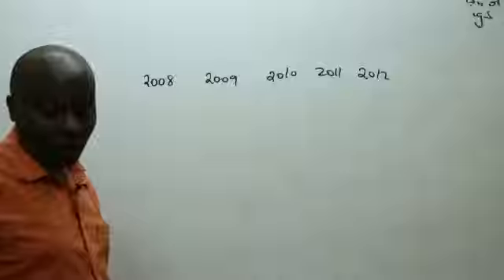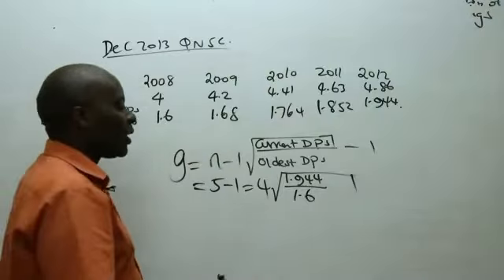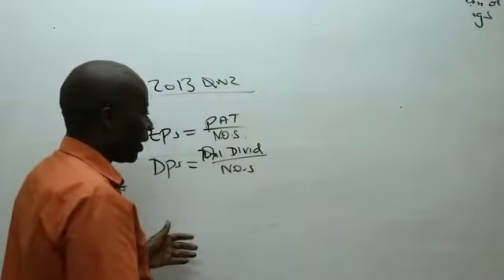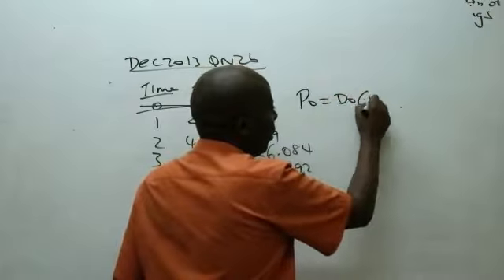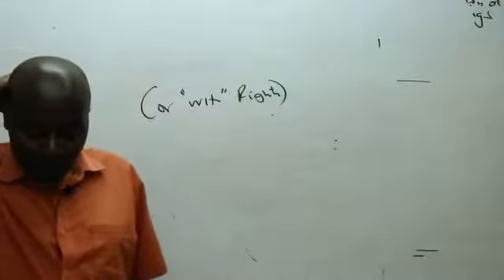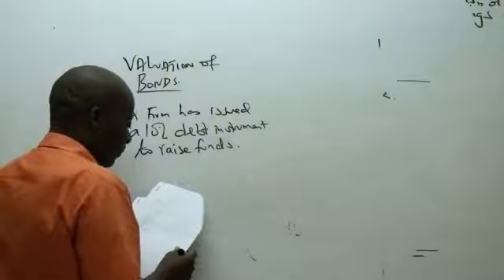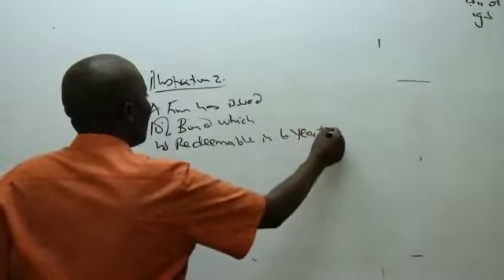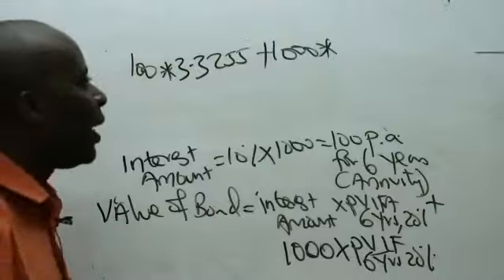Financial Management-BLOCK REVISION-CPA KENYA